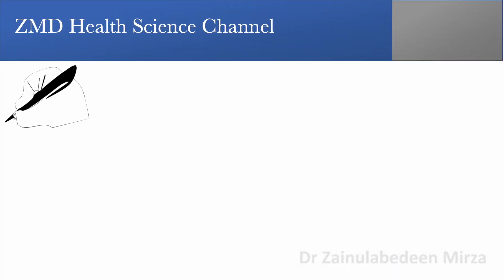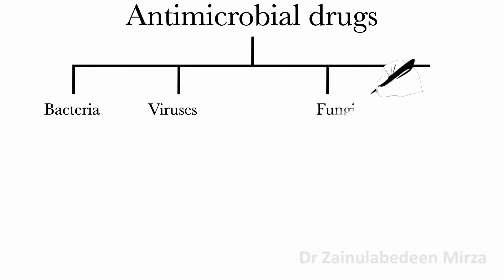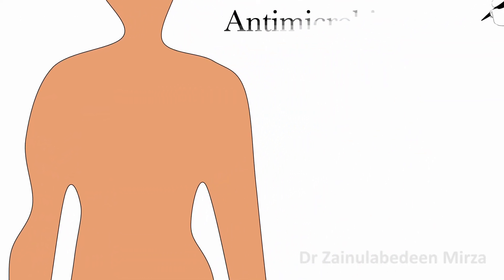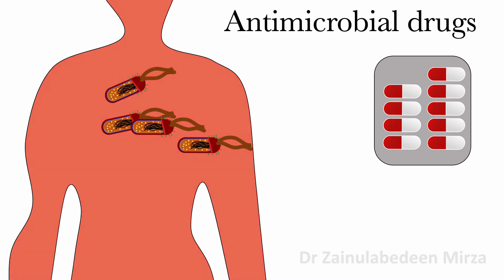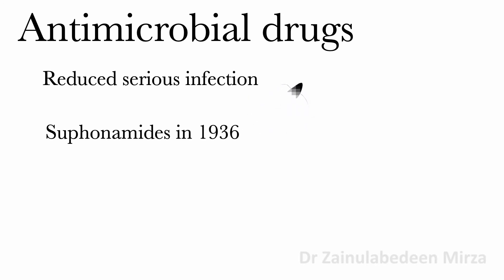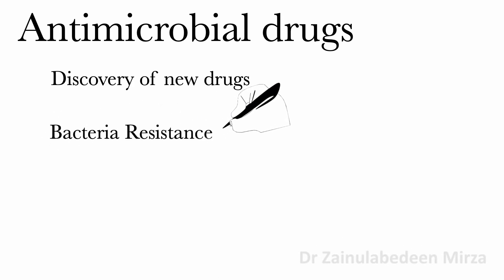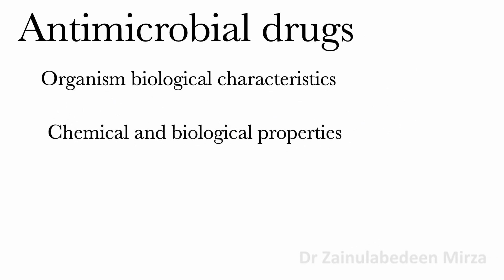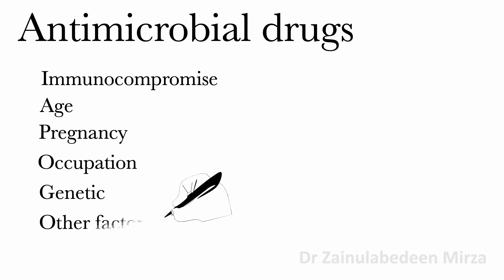principle of antimicrobial drug: bacteria and other microogranisms - ZMD health science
principle of antimicrobial drug: bacteria and other microorganisms - ZMD health science channel. I will talk briefly about the principle of antimicrobial drugs.